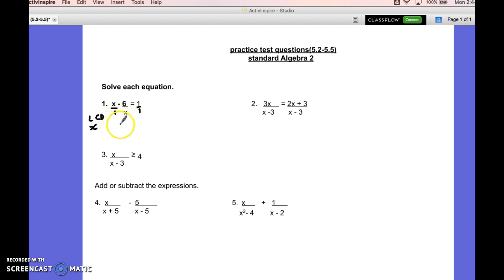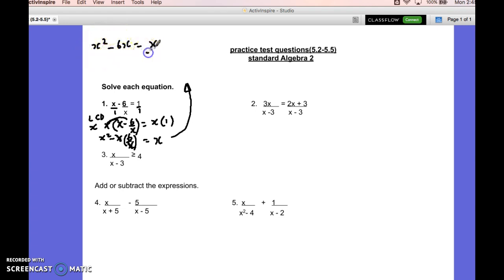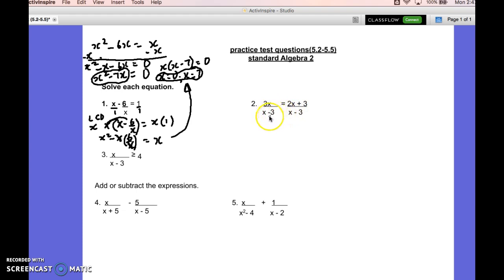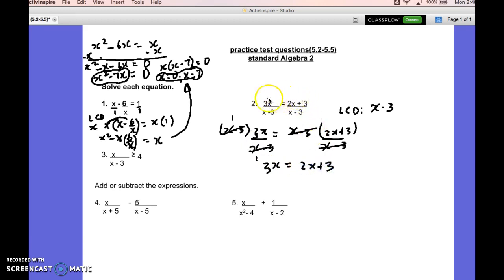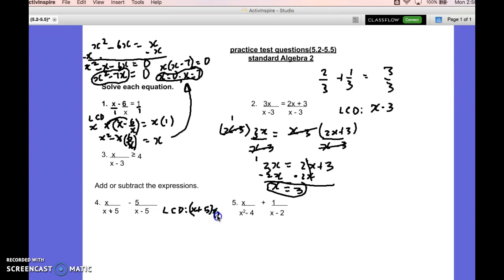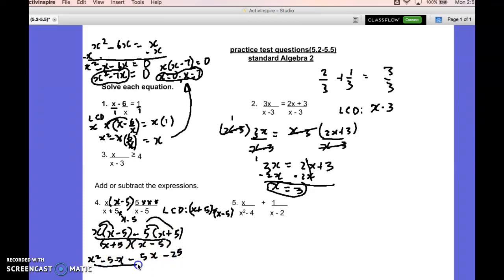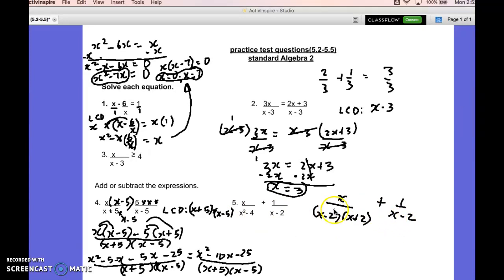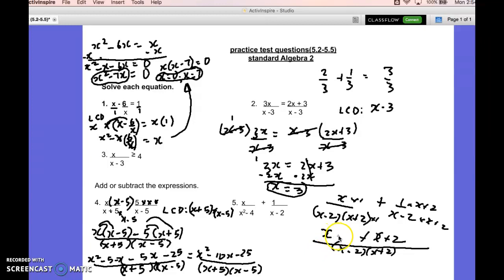Recording #18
prac alg. 2 test(5.2-5.5)